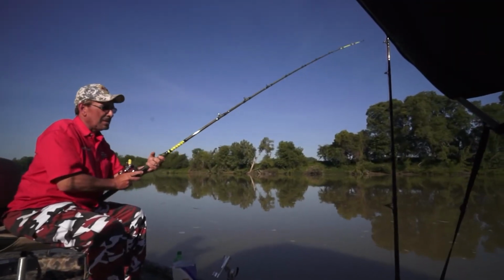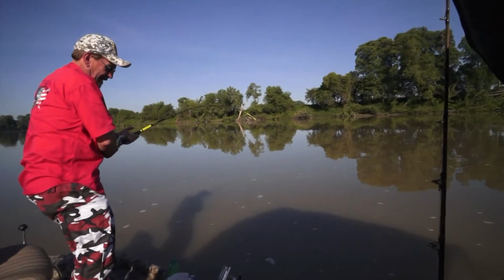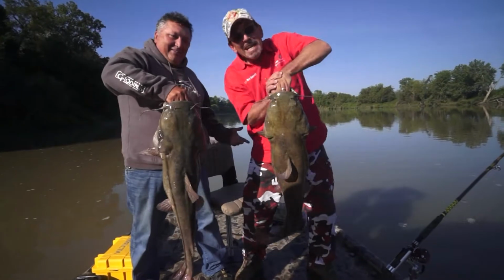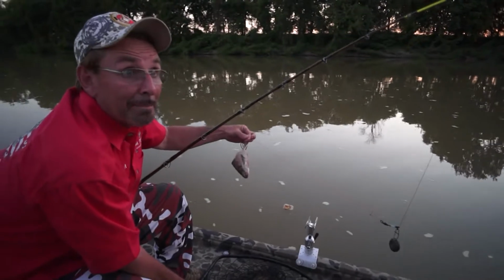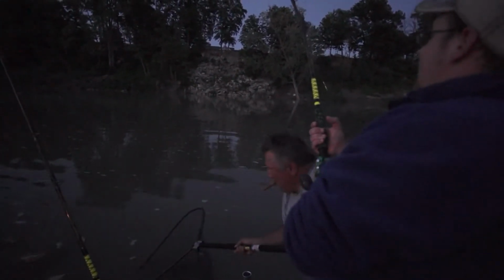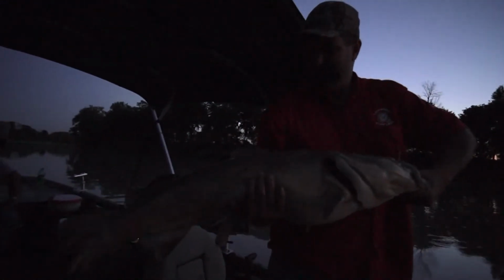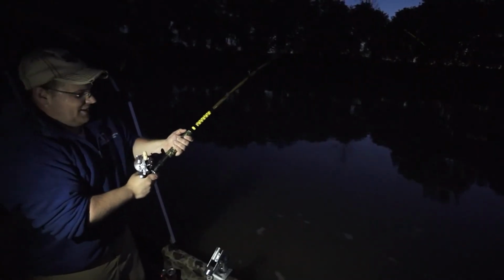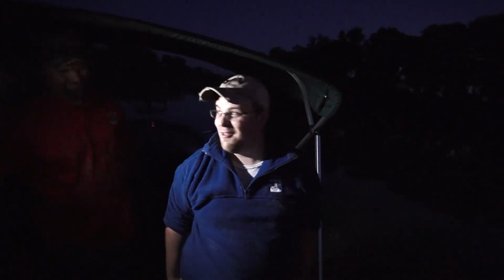Catfishing America TV episode Maumee River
Fishing for Flathead catfish on the Maumee river in Northern Ohio.